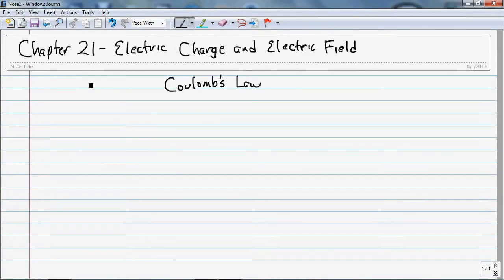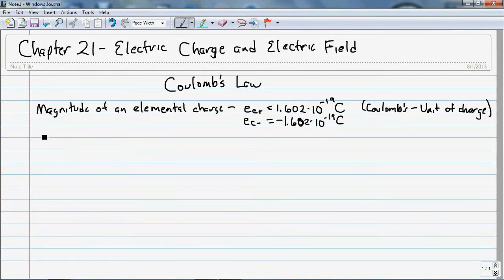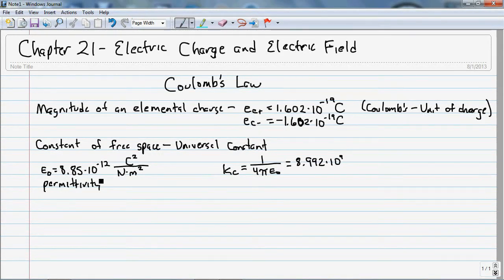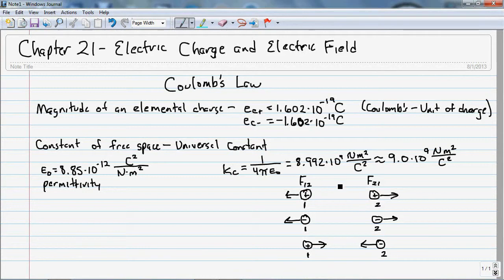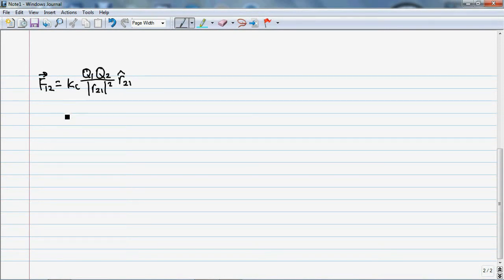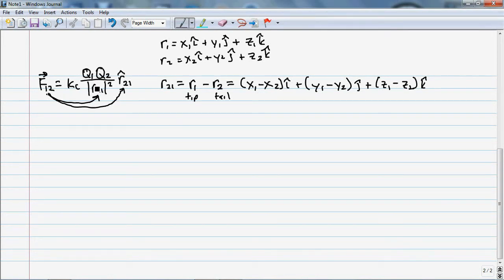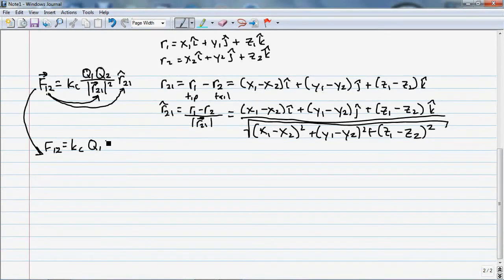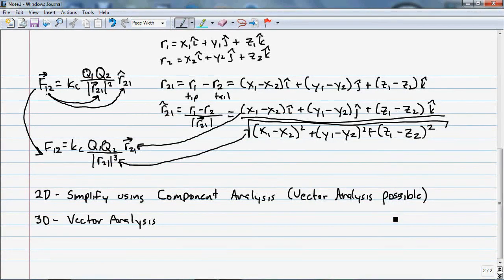0604 Chapter 21 Electric Charge and Electric Field Coulomb's Law